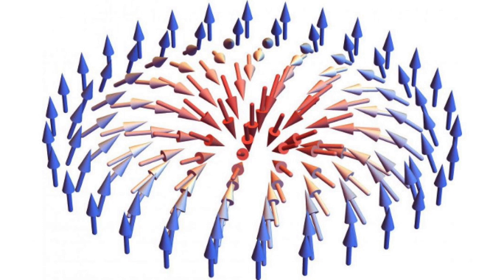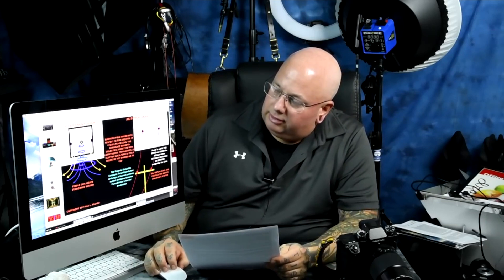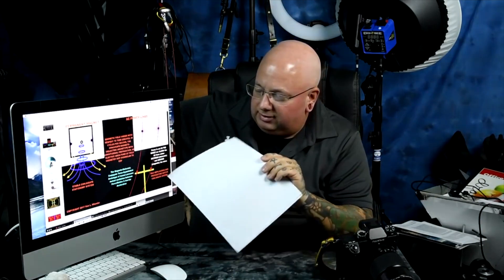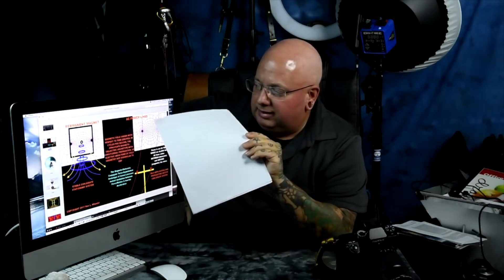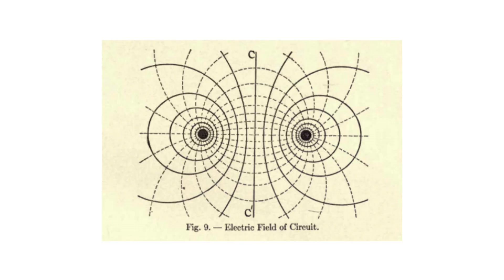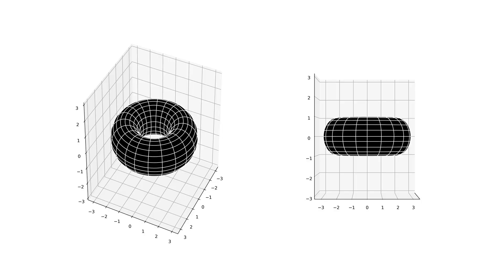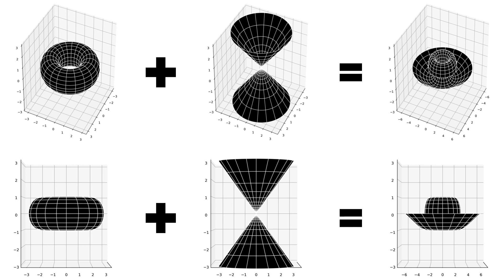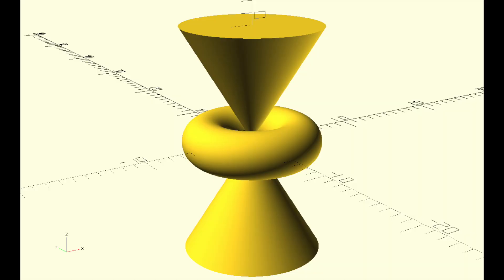Pt 4.1 - Theoria Apophasis on Magnetism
Ken Wheeler (A.K.A Theoria Apophasis or the Angry Photographer) thinks that he is the only person in the world to understand magnetism...

He decided to share his 'wisdom' with the world in a six part lecture series and he doesn't really demonstrate any understanding of the topic.

We will be taking apart his lectures and in the fourth instalment, we finally learn about what a magnet is apparently.

As promised, I would give my new patrons a shout out as well! Thank you Adalbert Red, Radek Št'astny, Doranku, Lukas Schmitt, Paul Bates, Mike Harris, Richmond Clements, and Kate Ebneter for your support! You guys rule!